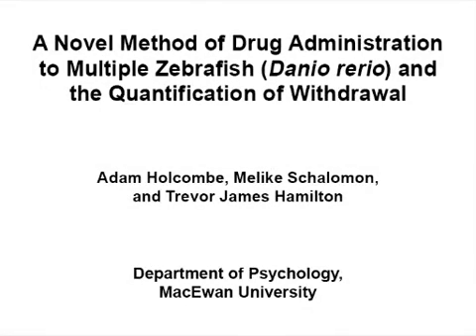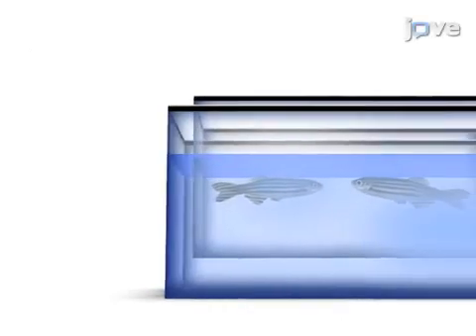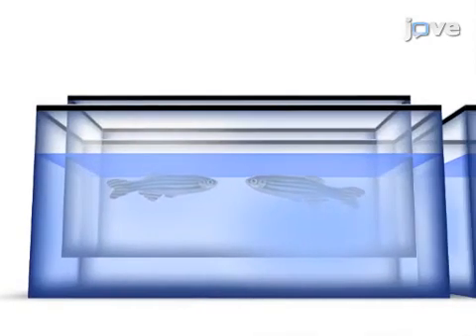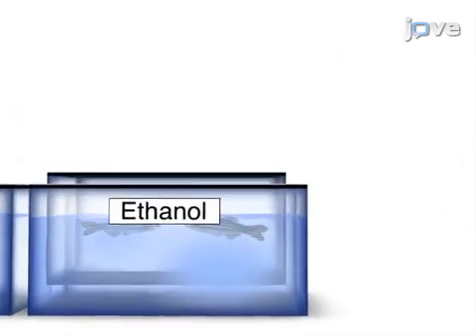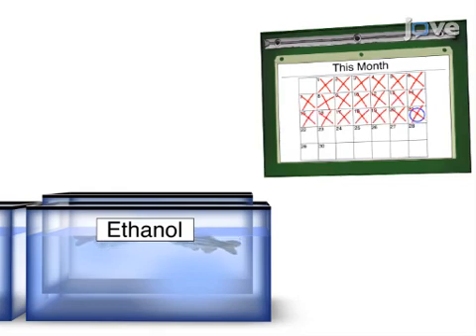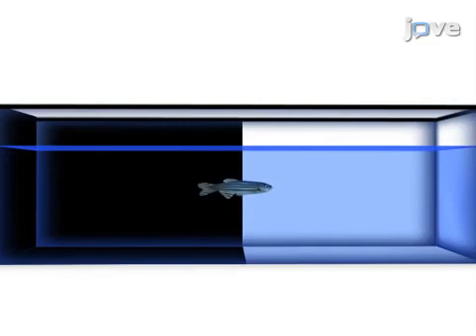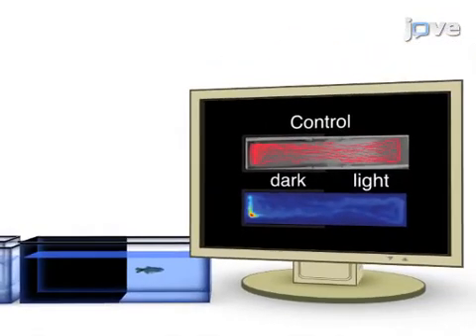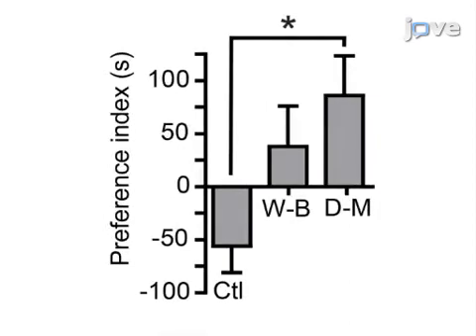Drug Administration to Zebrafish and Withdrawal Quantification | Protocol Preview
A Novel Method of Drug Administration to Multiple Zebrafish (Danio rerio) and the Quantification of Withdrawal -  a 2 minute Preview of the Experimental Protocol

Adam Holcombe, Melike Schalomon, Trevor James Hamilton
MacEwan University, Department of Psychology;

A novel method for reducing variability when exposing fish to drugs is explained.  Fish exposed to various patterns of ethanol exposure were found to have altered anxiety levels during withdrawal in a light/dark scototaxic assay.